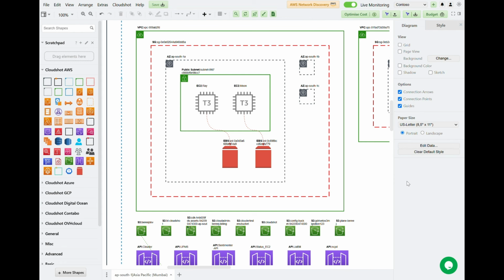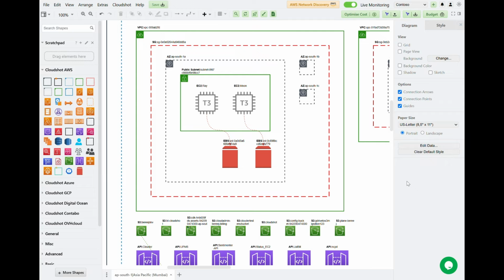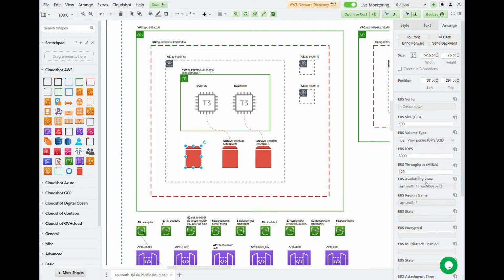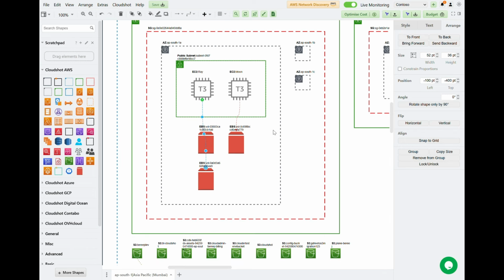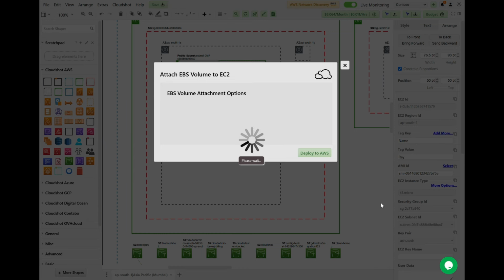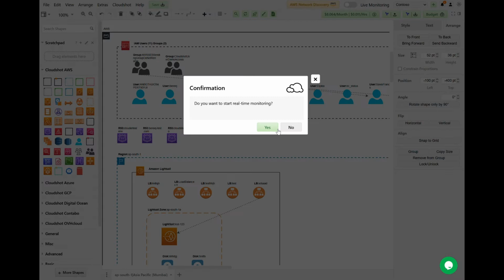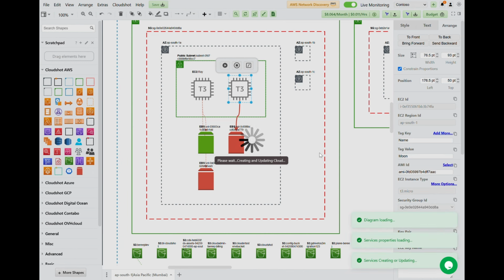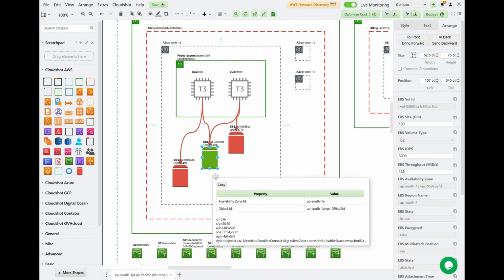Cloudshot AWS 18: Simplify EBS Volume Creation and Multi Attach with Cloudshot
Streamline your AWS EBS management with Cloudshot! In this video, explore how to:

Easily create EBS volumes for your AWS resources.
Attach EBS volumes to multiple instances with just a few clicks.
Simplify your storage management while ensuring efficiency and scalability.
Cloudshot empowers you to optimize AWS EBS workflows with a user-friendly interface and powerful features.